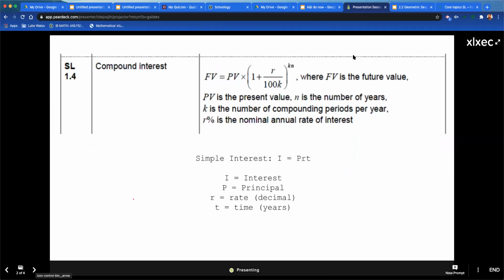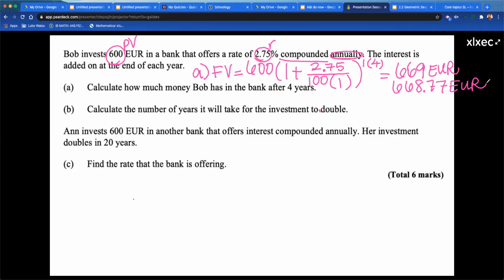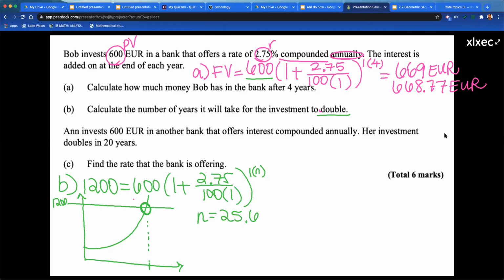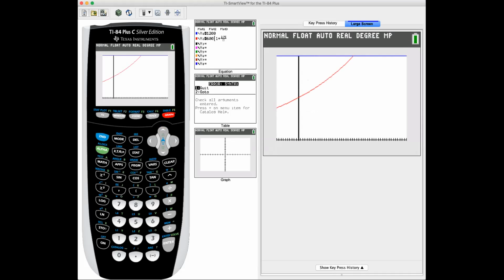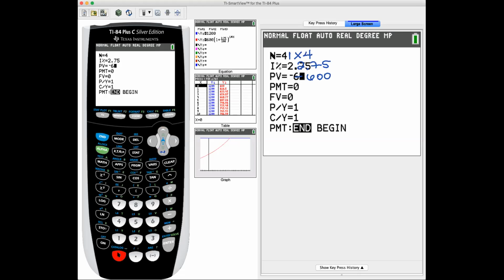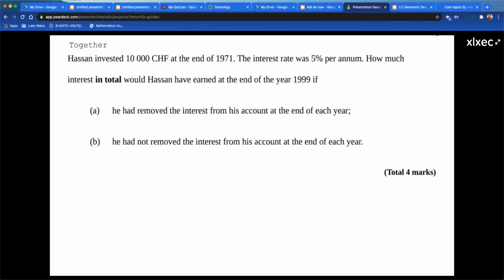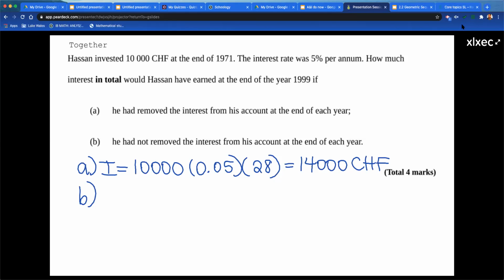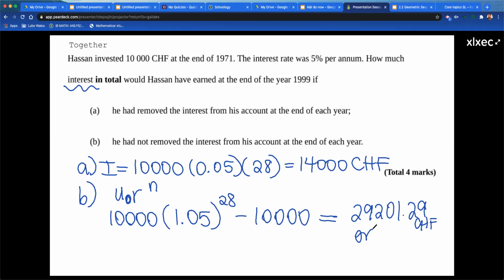Review of Financial Applications